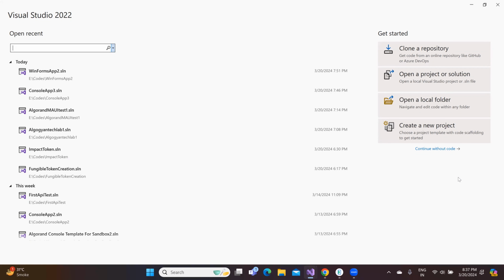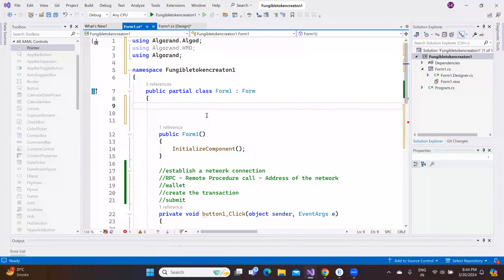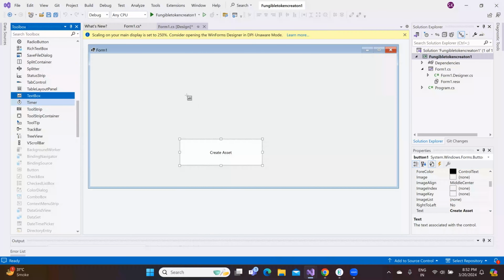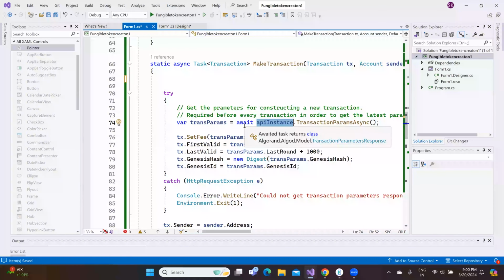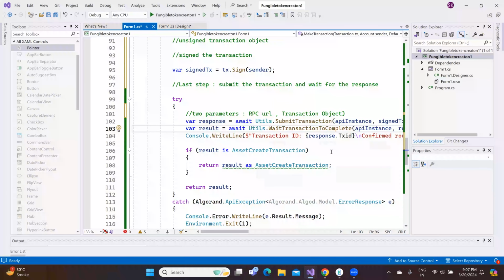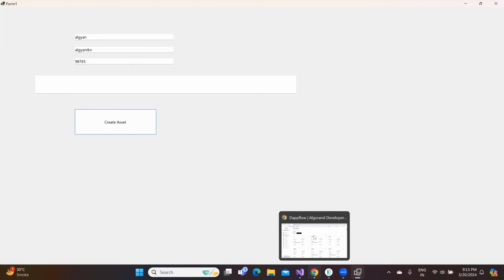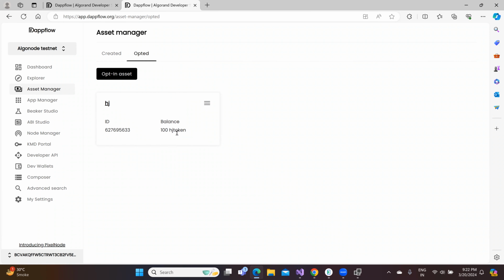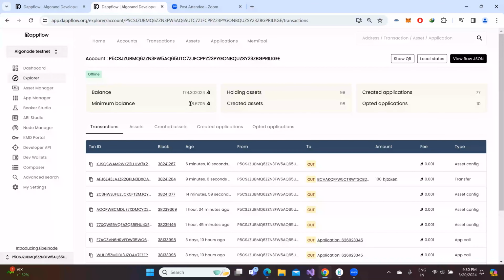AlgoGyaan Tech Lab #12: ASA Transactions in Pera Wallet